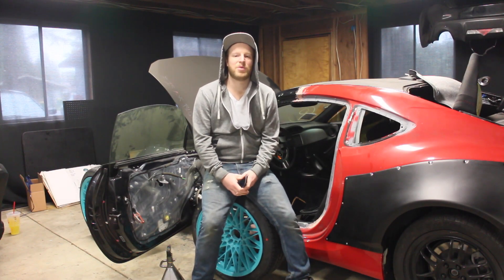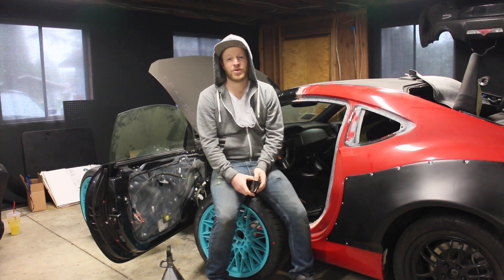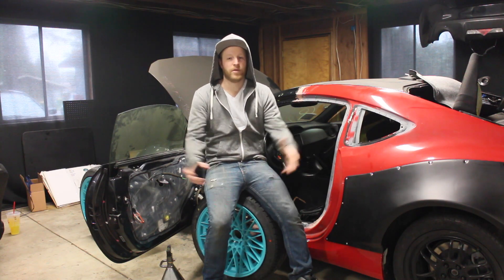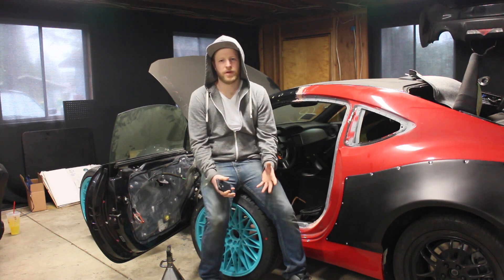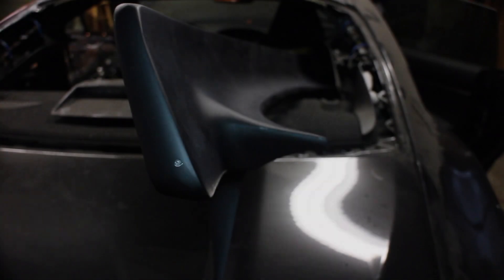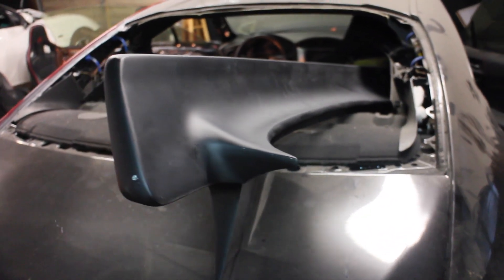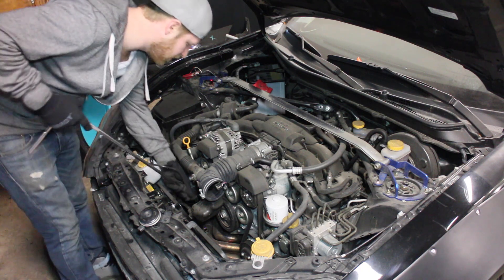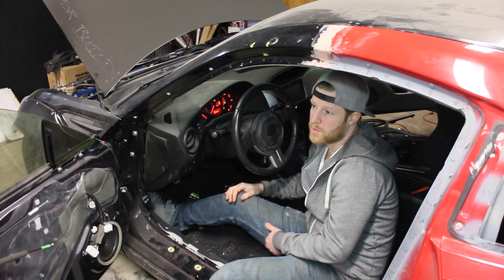Plan B BRZ Pt 10 - Spoiler Install And Checking Sensors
In this episode we go over prepping the spoiler and installing it on the car. We install a new (used) o2 sensor and install the MAF sensor that was originally on the Plan A so we can test both of those. We also fix a crack in our new (used) bumper.

09:09 - Different Heaven - Far Away (Phantom Sage Remix)
17:10 - Killabyte - Our Story
21:53 - Cartoon - Immortality (feat. Kristel Aaslaid)
25:41 - DEAF KEV - Invincible